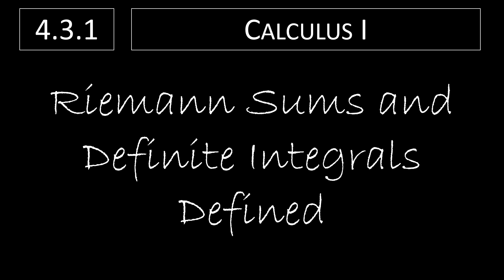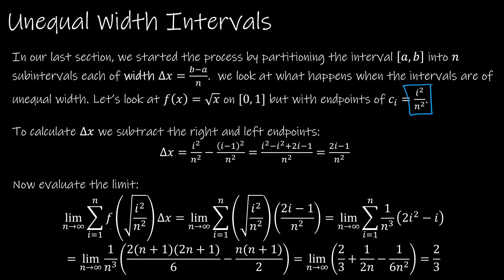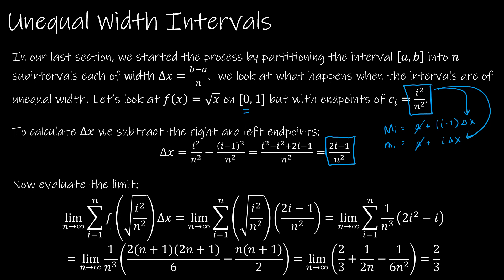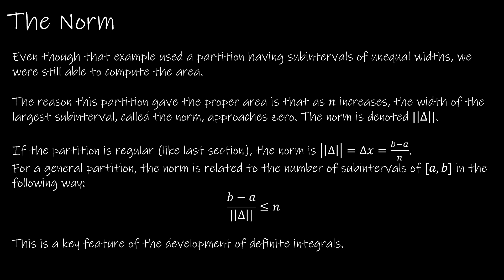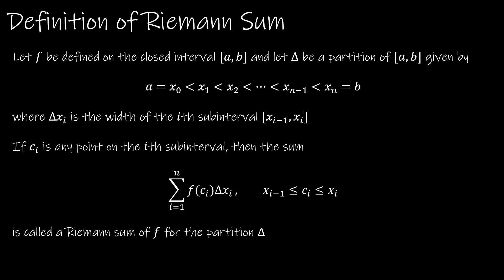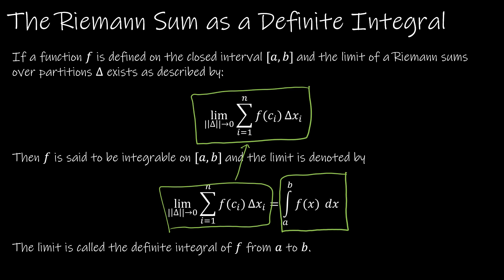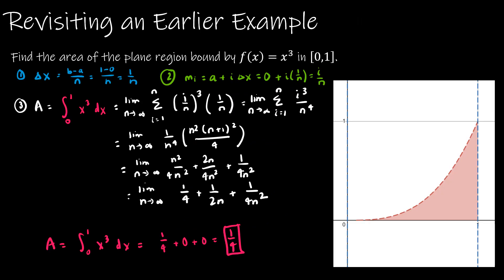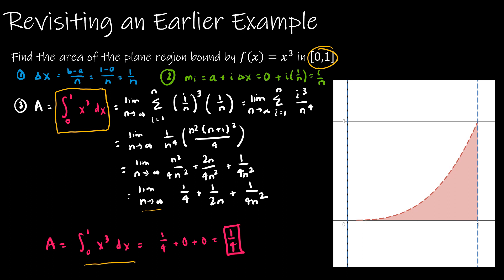Calculus I - 4.3.1 Riemann Sums and Definite Integrals Defined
This video is an important stepping stone to get from both approximating the area under a curve using equal intervals and then finding the exact area using the limit definition, and being able to leave all of that in the past for definite integrals.

Video Chapters:
Intro 0:00
Unequal Width Intervals 0:30
The Norm 3:11
The Riemann Sum 4:10
The Riemann Sum as a Definite Integral 5:05
Revisiting an Earlier Example 6:40
Up Next 8:00